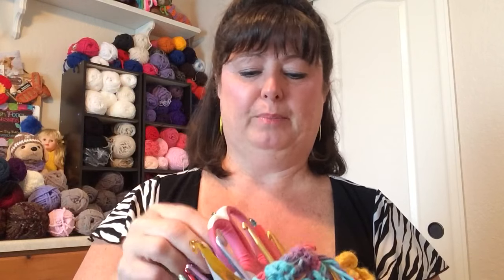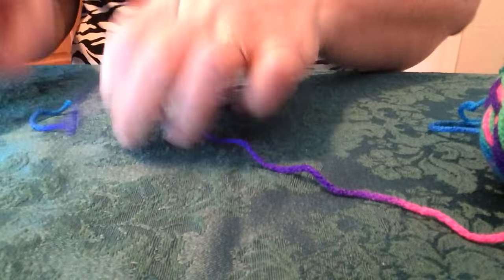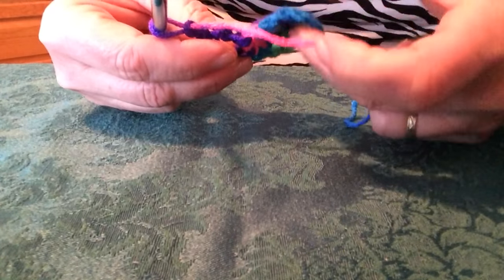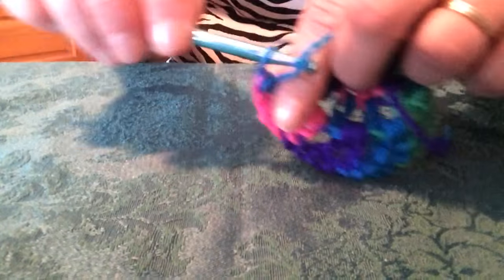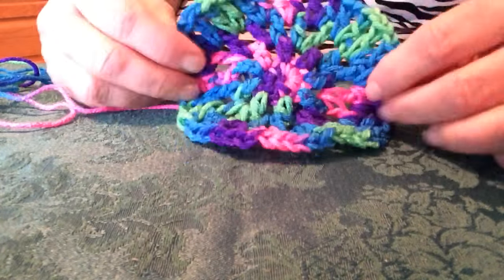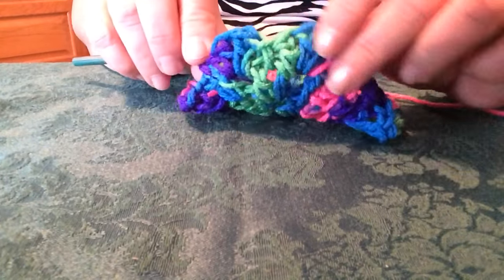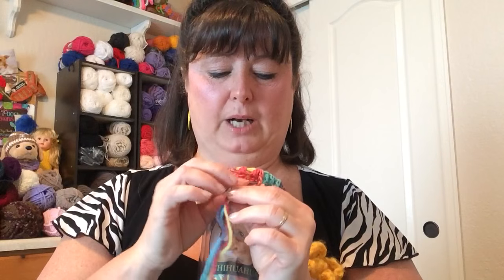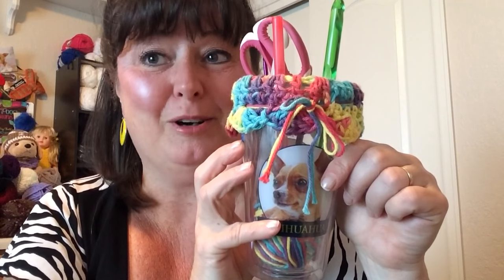Crochet Hook Holder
WE HAVE JUST UPDATED THE HOOK HOLDER CROCHET PATTERN WITH BRAND NEW VIDEO AT THIS

In this video I demonstrate how to make a crochet hook holder.
 It is great to hold knitting needles, pens and scissors.